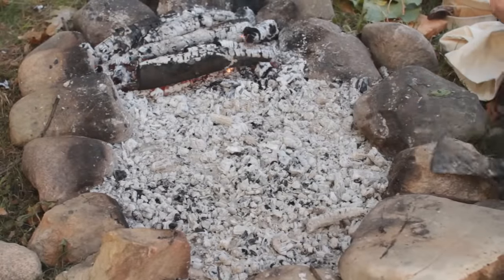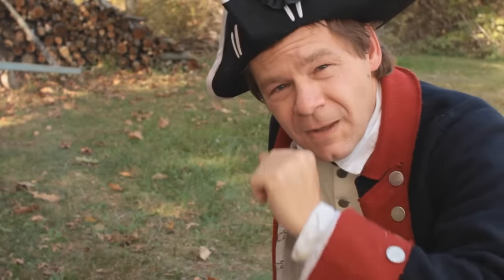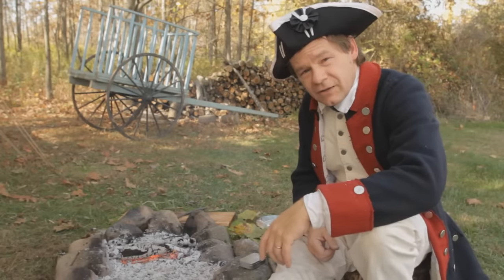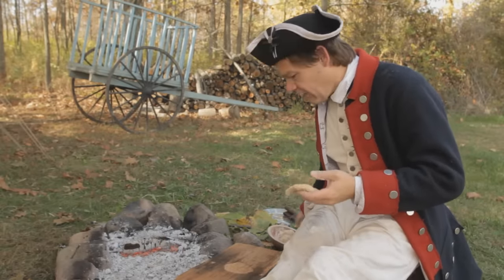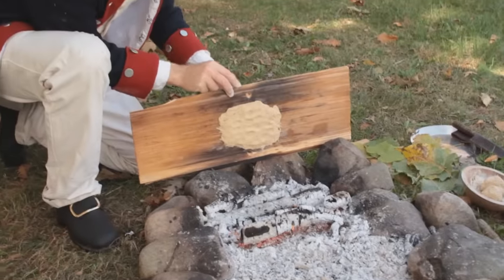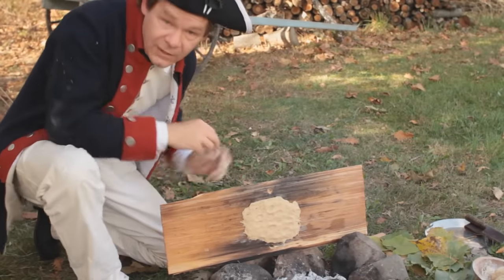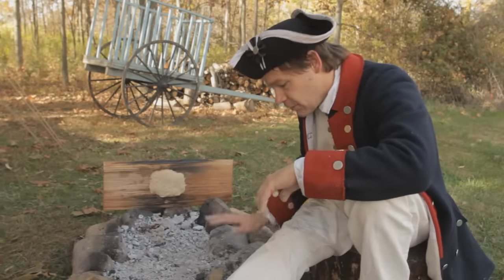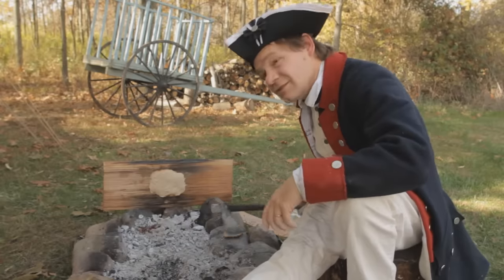Cooking Ash Cakes - 18th Century Cooking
How to cook simple ash-cakes or fire-cakes with just  flour, a little water and a bit of salt if you have it.  The simplest soldier cooking. Season 1, episode 3.

Cooking Ash Cakes - 18th Century Cooking Series S1E3